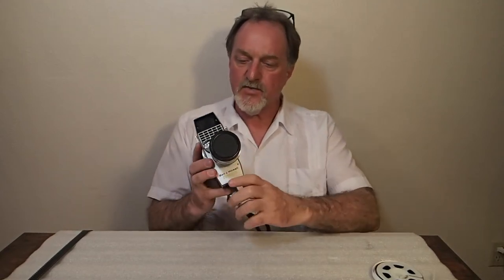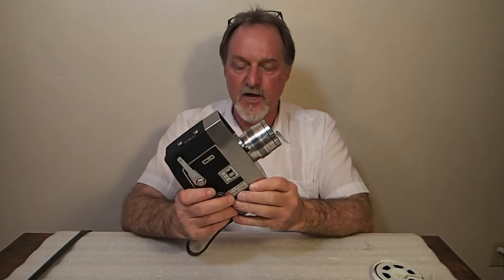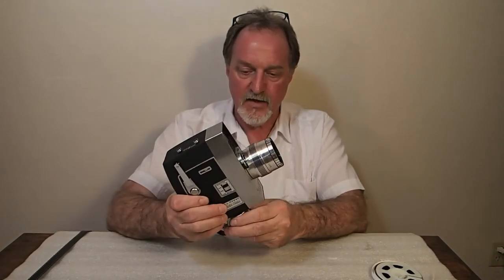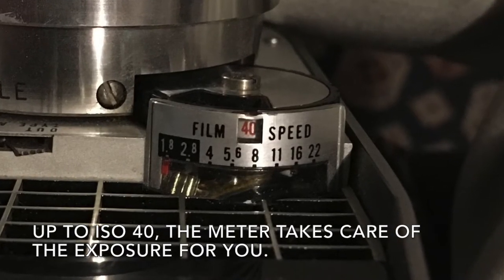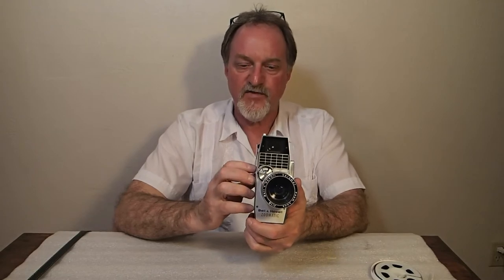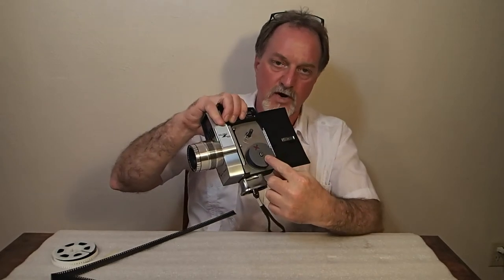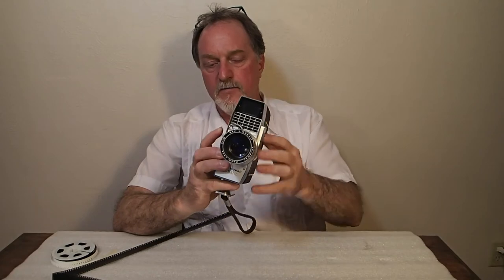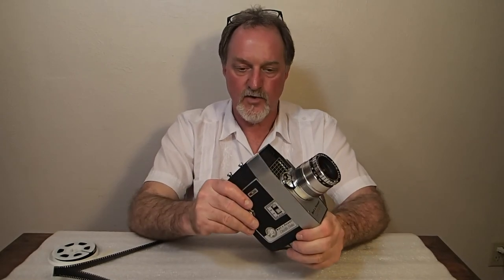52 Cameras: # 130 — Bell & Howell 414P 8mm Movie Camera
An astute observer pointed out that this is the 'P' model and not the "PD" like Zapruder's.  Apologies for the error. I've updated the title too.